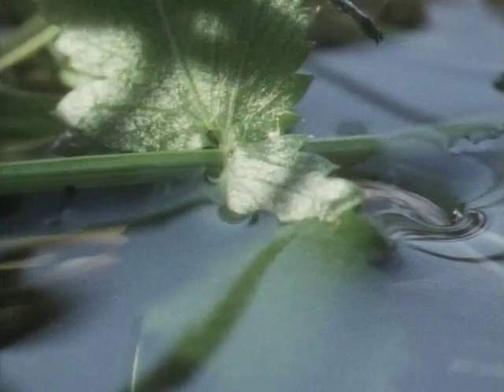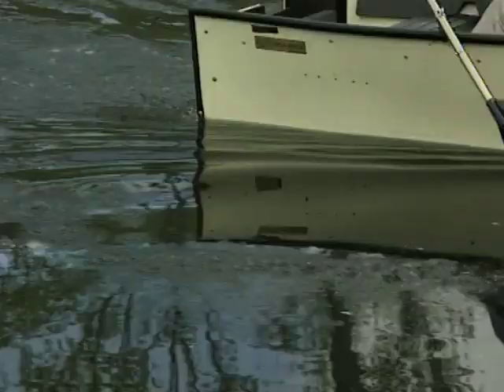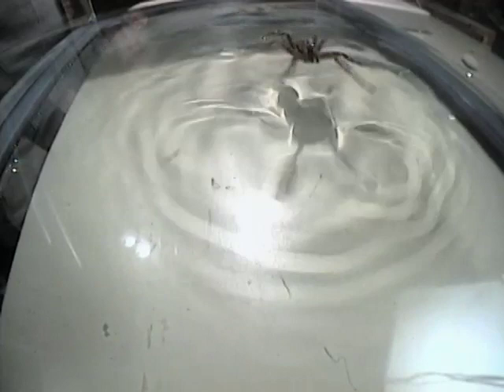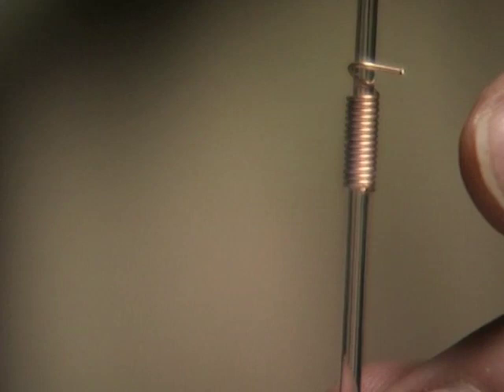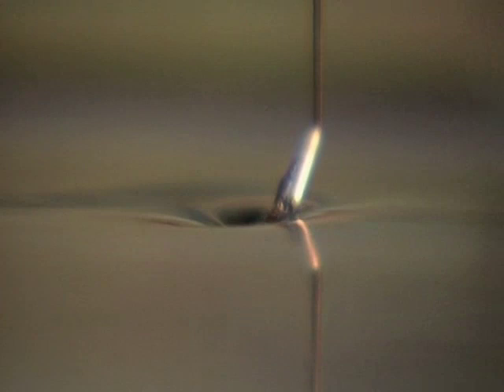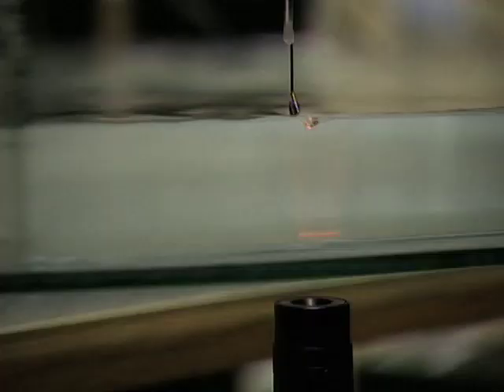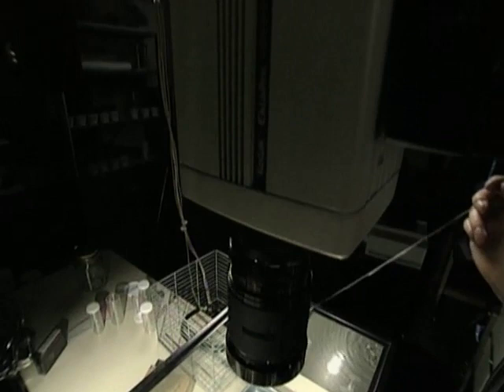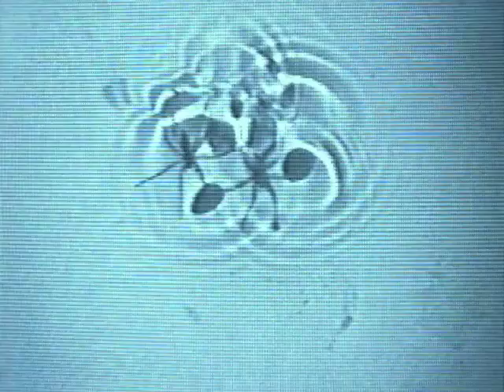Boating spiders - Spiders: how they move and spin (4/5)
Bio-physicist Bob Suter shows how some spiders can move over a water surface.

Study a free course on Studying Darwin at the Open University